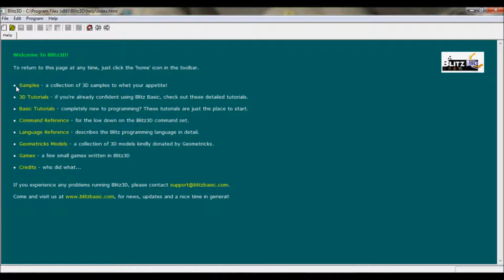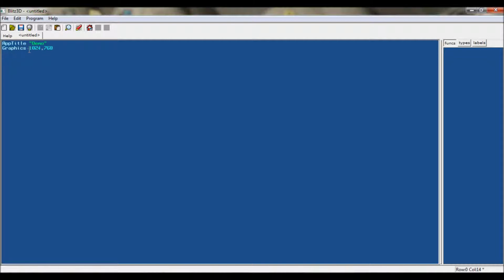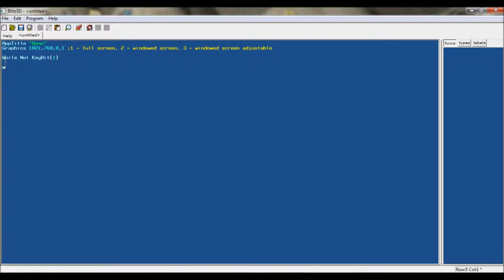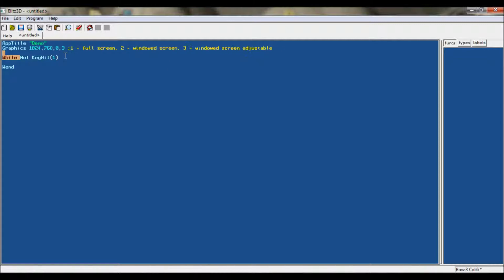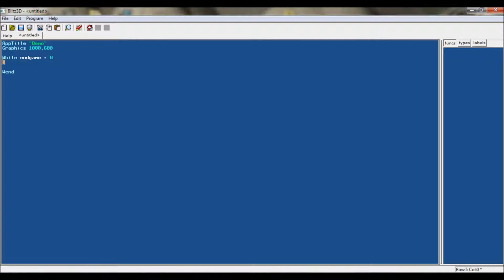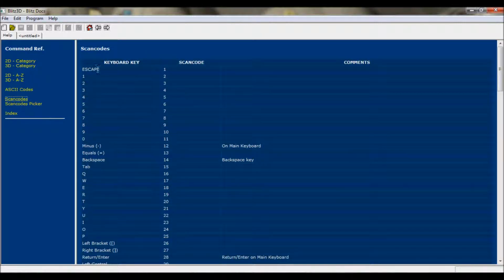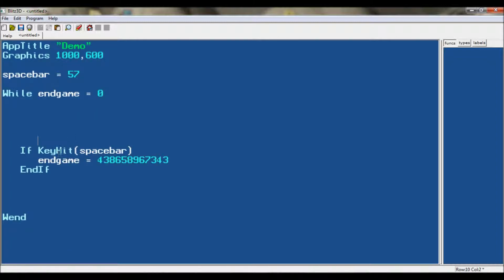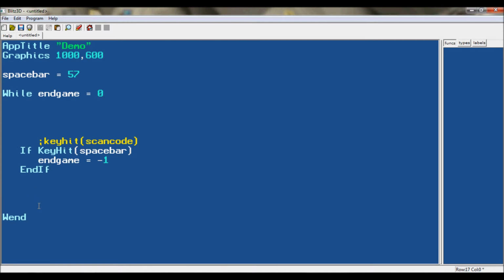Blitz Basic/Plus/3D beginner tutorial Part 1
First uploaded on Dec 21, 2010
In this video we learn how to:
use and navigate Blitz Basic/Plus/3D
set up a basic program
set up screen resolutions
running your first program
use variables
use and understand different loops
work with numbers

hello everyone
Here I begin teaching the basics of the language, "BASIC"
This is part one of several where I set up tutorials to help my friend understand how Blitz Basic works

This is a great place to start learning how to program in basic with Blitz and not only know how to do things but understand why they work

This will work for Blitz Basic, Blitz Plus and Blitz3D compilers!